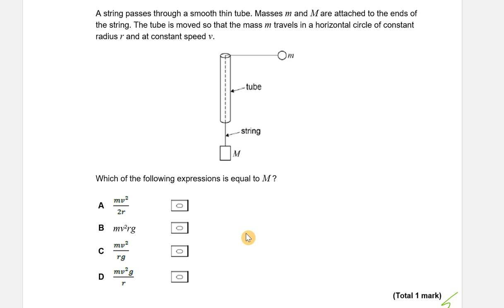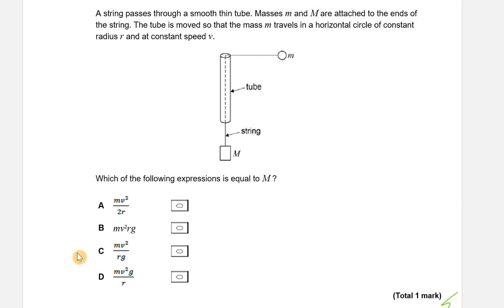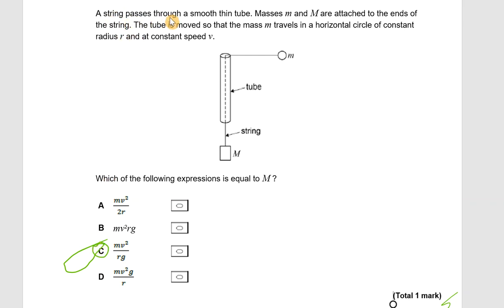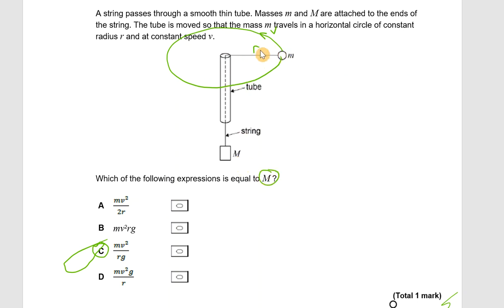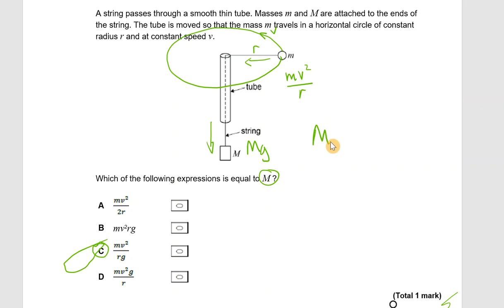Periodic Motion MCQ 20